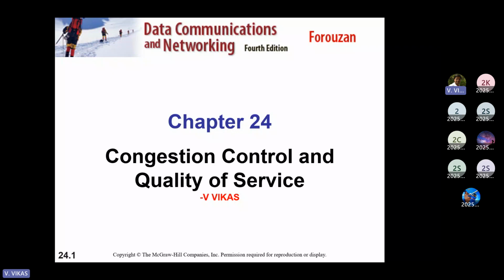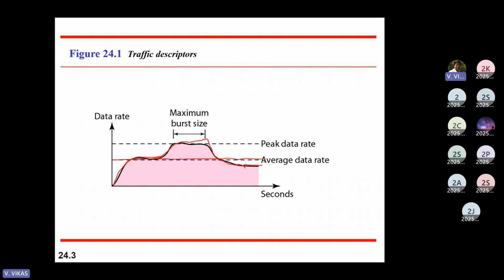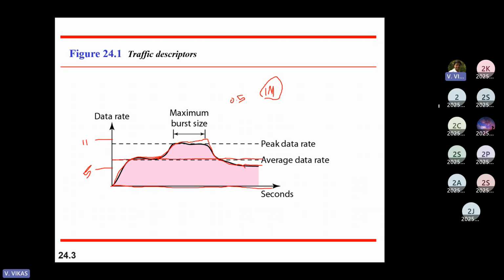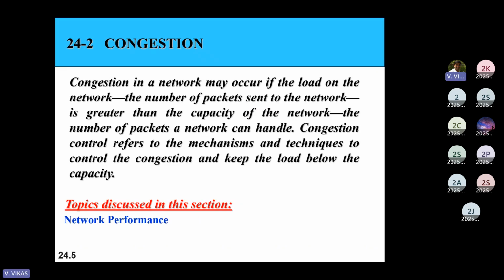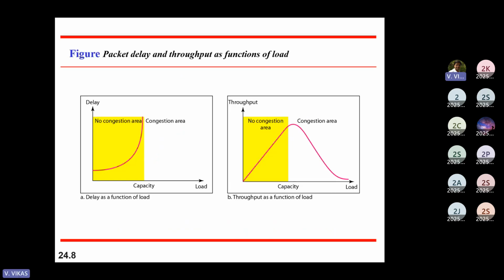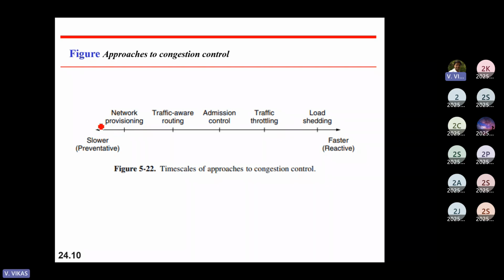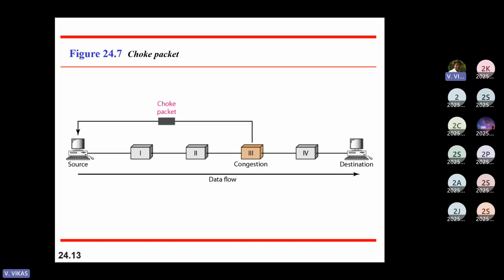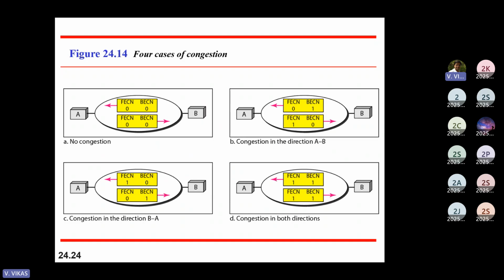III BTech II Sem Principles of Computer Networks Congestion Control QoS 2023/05/21